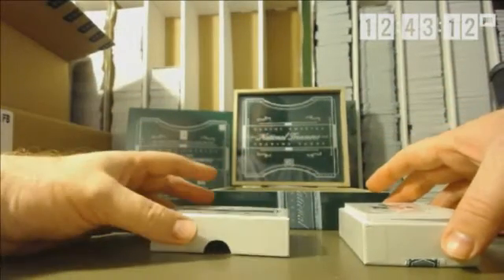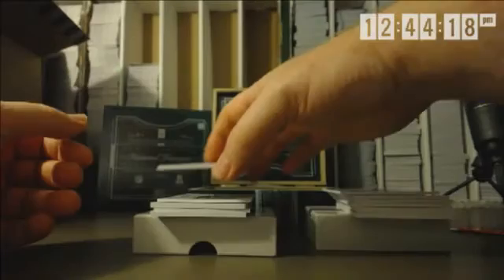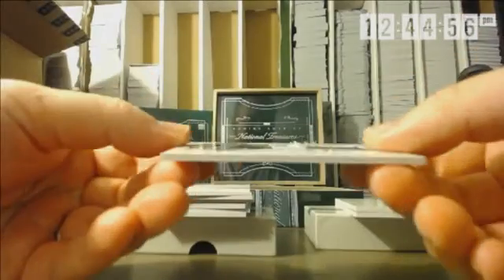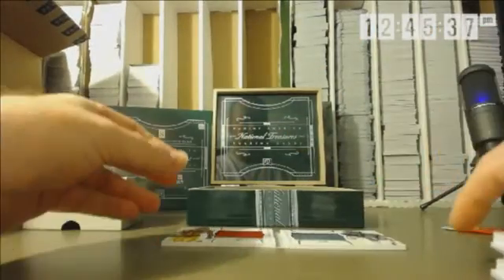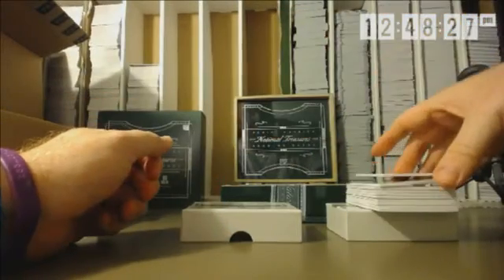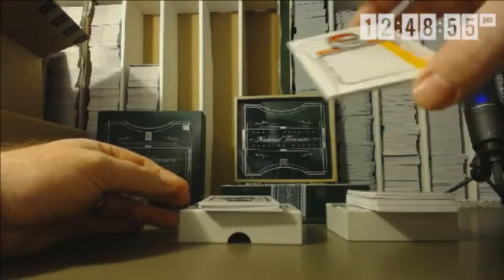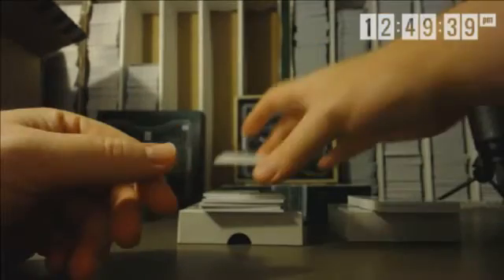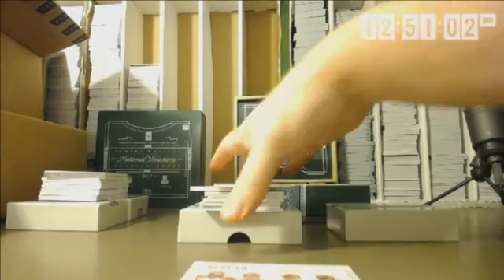2015 NT Football 1 box breaks x2